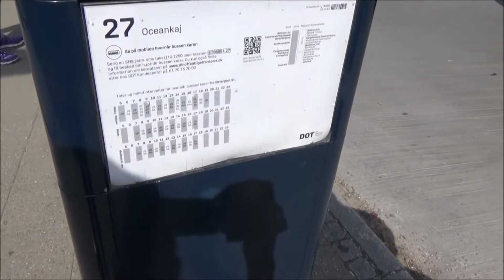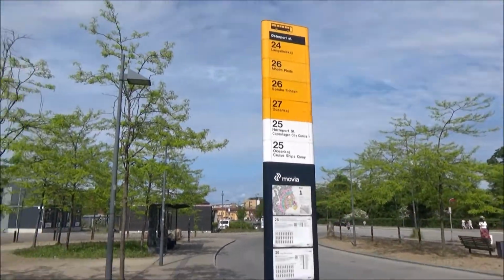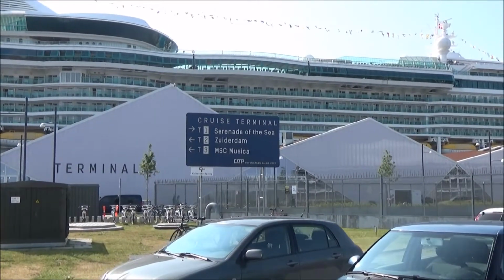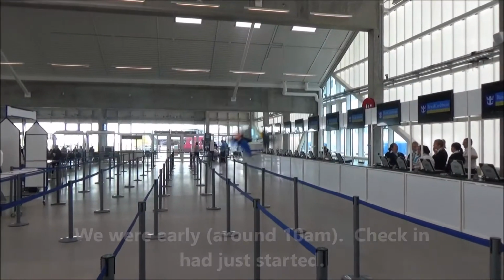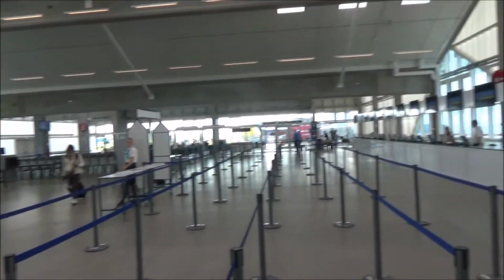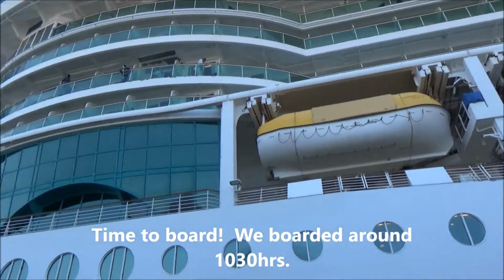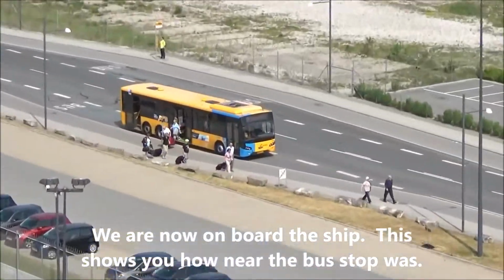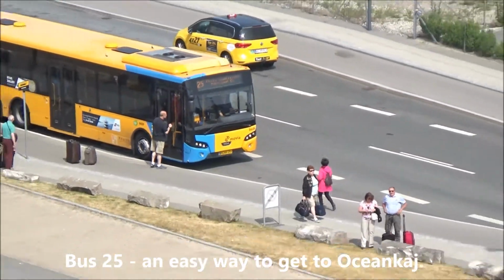Copenhagen Taking Public Bus to Cruise Terminal Oceankaj Serenade of the Seas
Copenhagen, Denmark, taking a public bus to cruise terminal Oceankaj cruise Terminal 1.  We stayed one night in Hotel Bethel We didn't do very much in Copenhagen as we were tired from the flight, but we had enough time to walk around to soak in the sights.

We took public transport (Metro) from the airport to Hotel Bethel.  And then the plan was to take the public bus to the cruise terminal (Oceankaj).  In this video, I show you snippets of the journey.  We had to take two buses, Bus 26 from Kongens Nytorv to Osterport station, before taking 25 or 27 to Oceankaj terminal.

The walk from the bus stop to Terminal was very short.  In the video, I show you the walk from the deck of the ship.